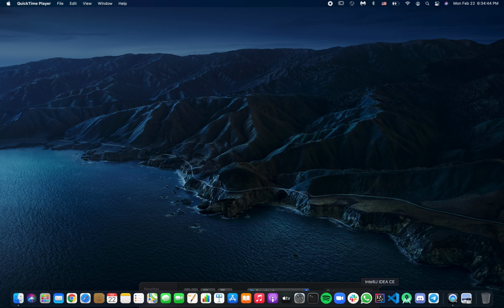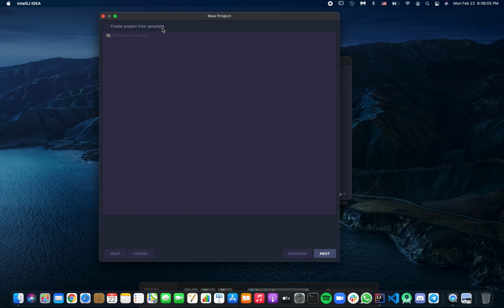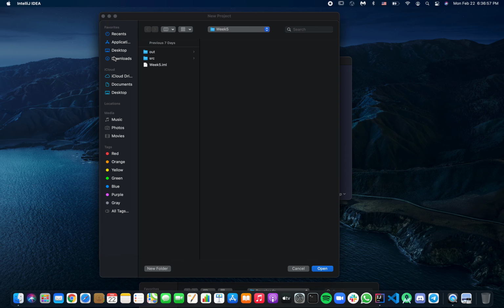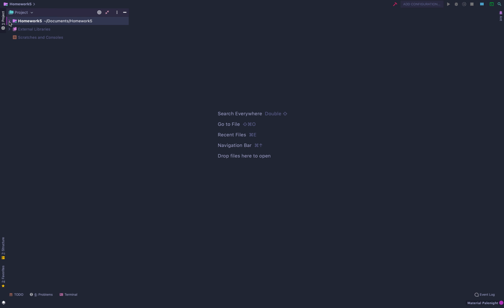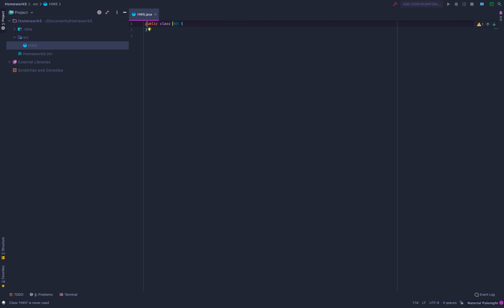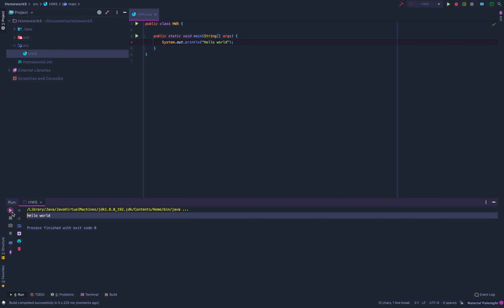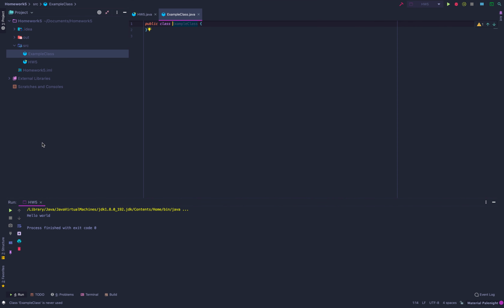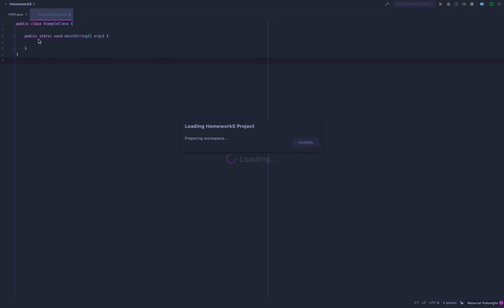Creating a Java Project - Short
How to create a Java Project in Intelij